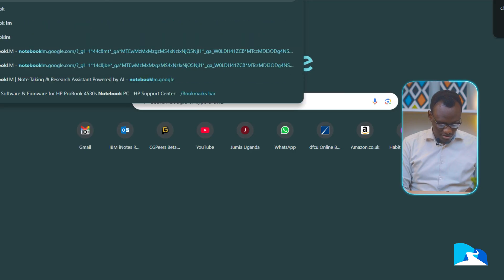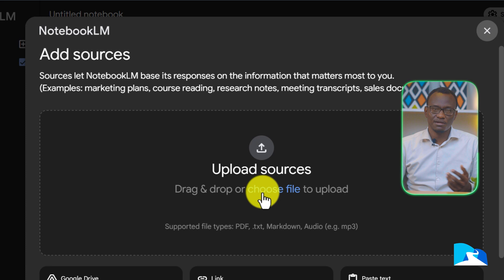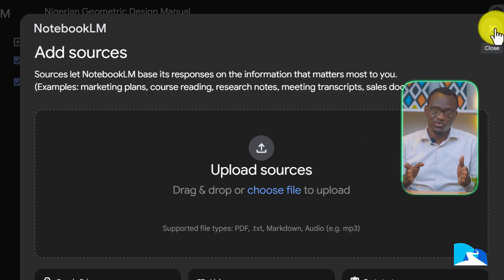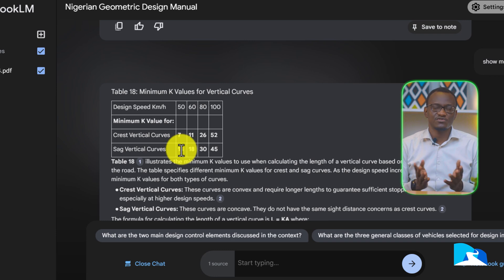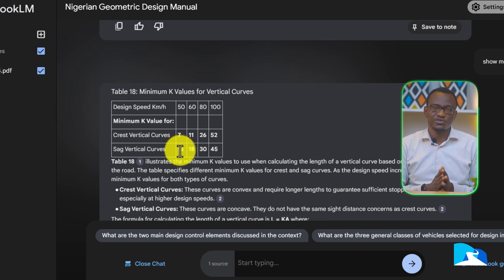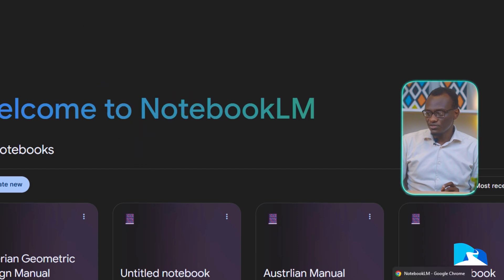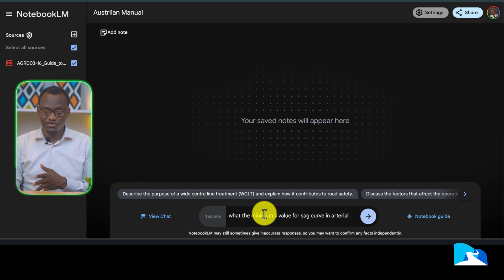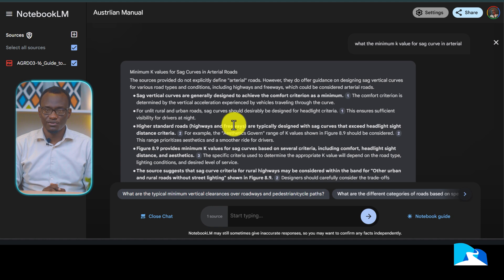How to use AI to interpret and read Highway Engineering Manuals. (NotebookLM) -ASSHTO, DMRB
This video briefly explains how to use Google's NotebookLM, an AI tool, to interpret and compare various highway engineering manuals (like AASHTO, IRS, DMRB, and African manuals). It demonstrates uploading PDFs and asking questions to efficiently extract and compare design parameters from different sources.

00:00 Intro
00:43 Manuals Intro: Discussing various international highway engineering manuals.
01:00 AASHTO Foundation: AASHTO as the "grandfather" manual.
02:05 AI for Manuals: Introducing AI for interpreting manuals.
02:11 Notebook Explained: How Google's Notebook works with provided data.
02:37 Accessing NotebookLM: How to find NotebookLM.
03:28 Uploading Manuals: Demonstrating uploading PDF manuals.
04:38 AI Interaction: Asking NotebookLM specific questions from manuals.
05:04 Specific References: AI provides exact table numbers for answers.
07:27 Manual Comparison: Using AI to compare parameters across different manuals.
08:50 Call to Action: Encouraging users to explore manuals with NotebookLM.